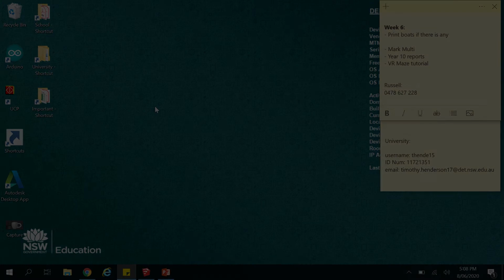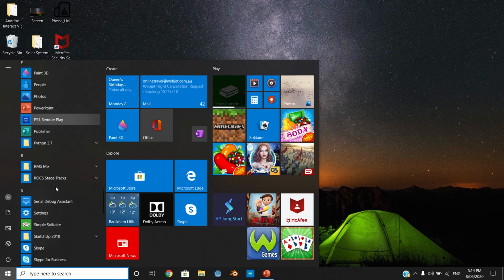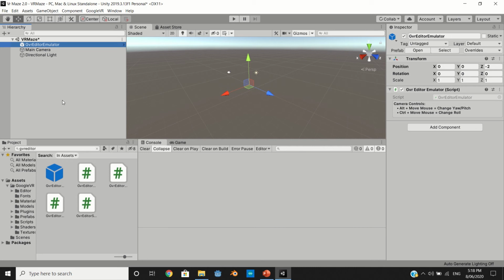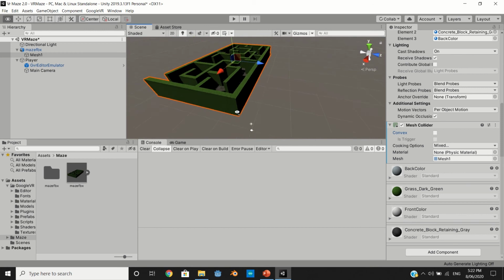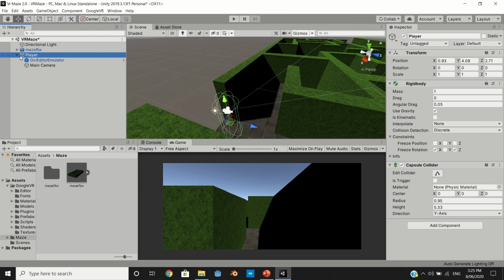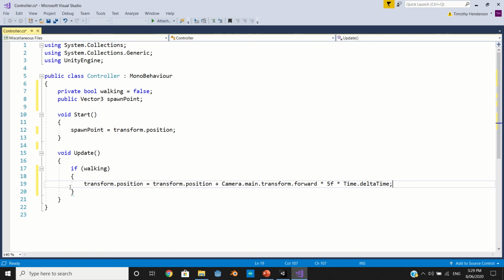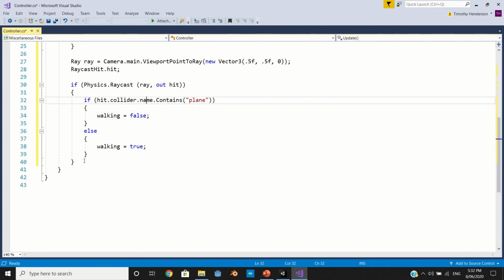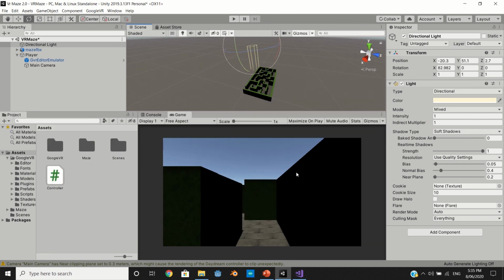VR Maze Tutorial